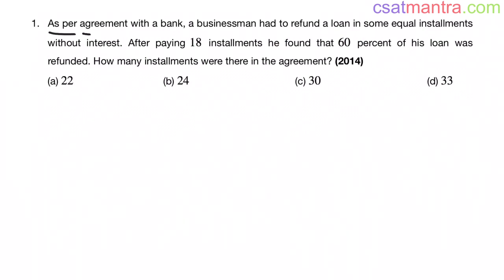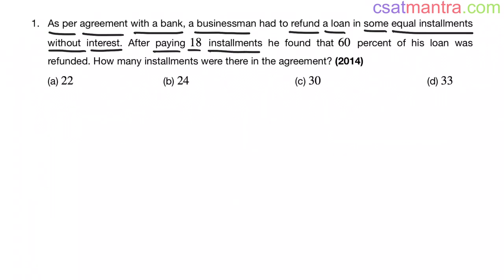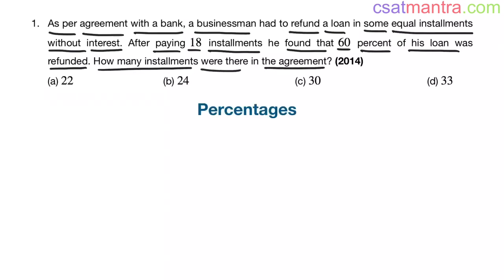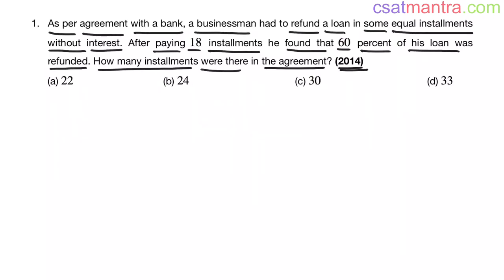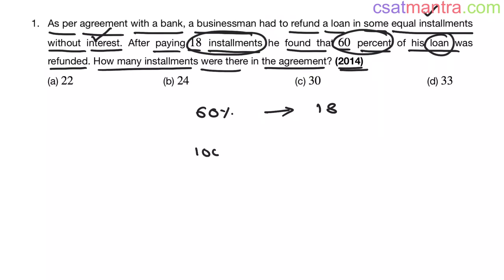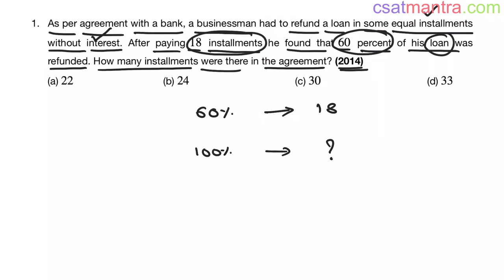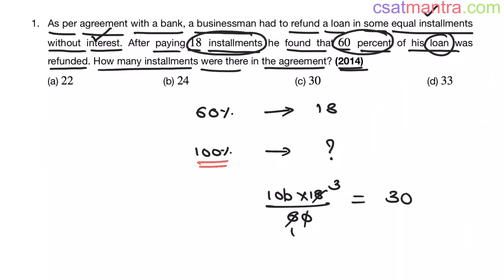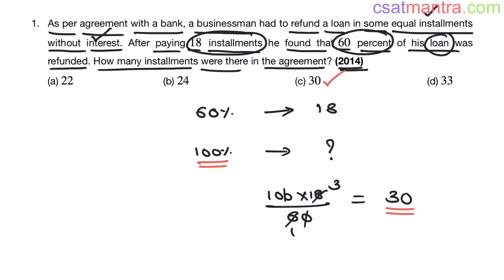As per agreement with a bank, a businessman had to refund a loan in some equal | CSAT MANTRA